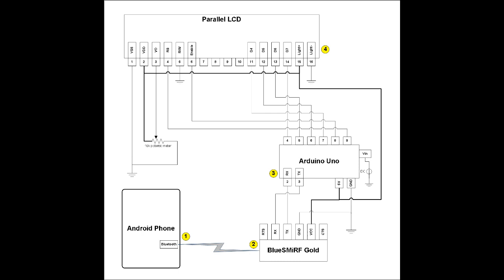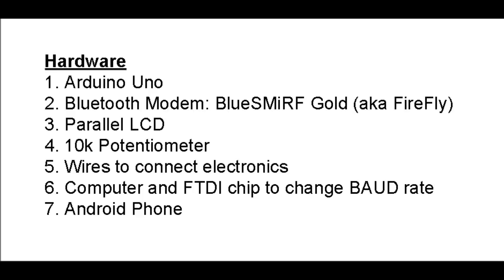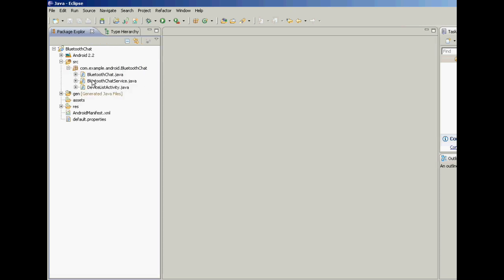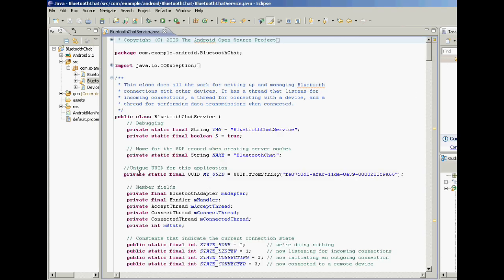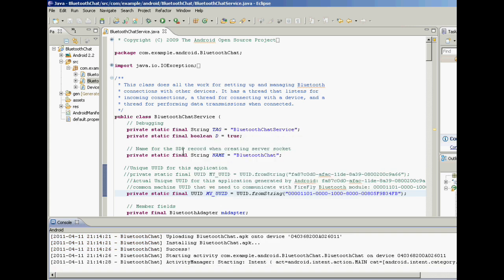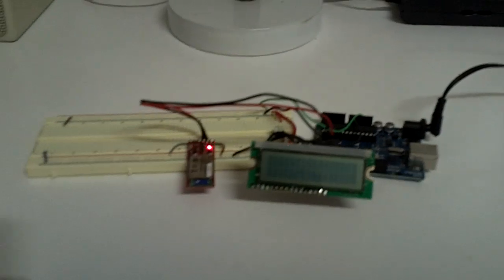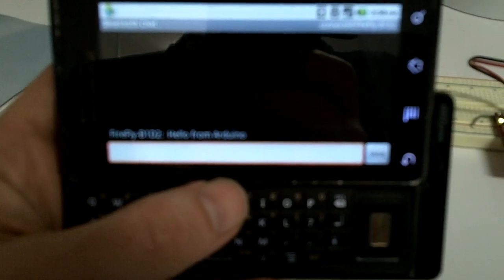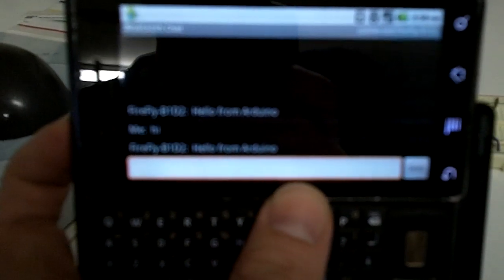Android talks to Arduino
Slightly modify the Android "Bluetooth Chat" sample app so a message you type on your Android phone appears on an LCD connected to an Arduino.  Then the Arduino Sketch sends a message back to the Android phone.  The Android phone talks to a BlueSMiRF Gold Bluetooth modem (aka FireFly) connected to the Arduino Uno.